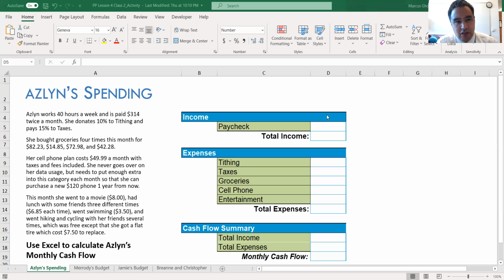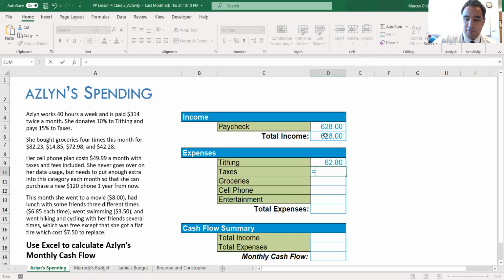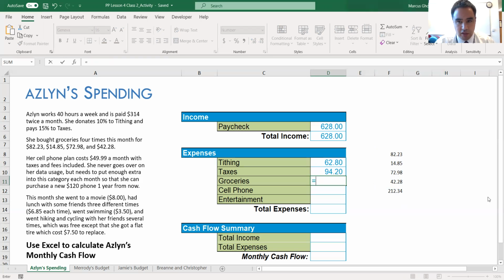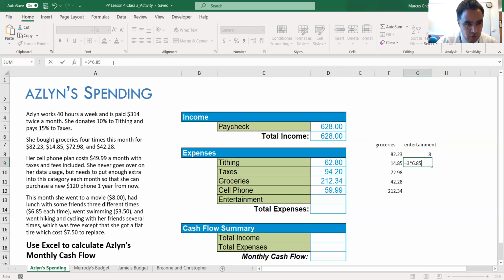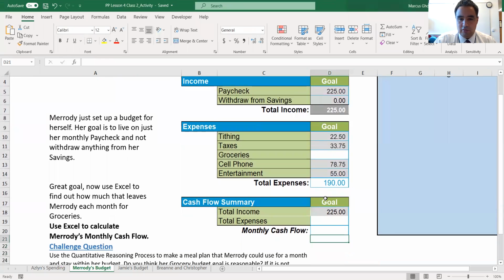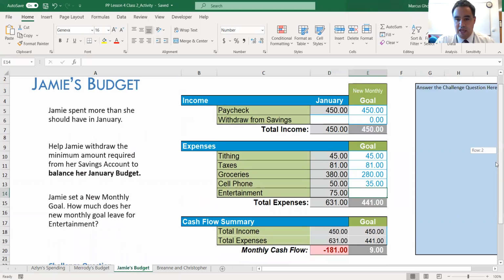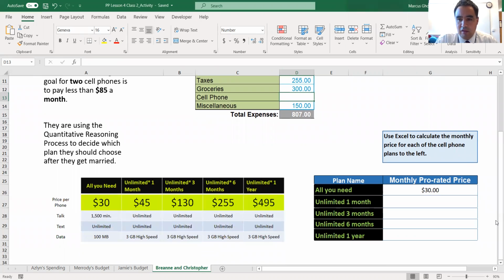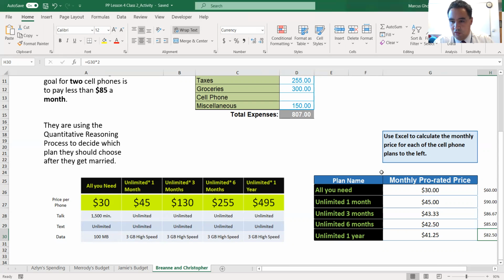2021 Winter Math 108 Lecture 04B